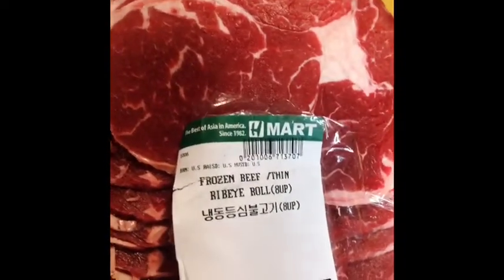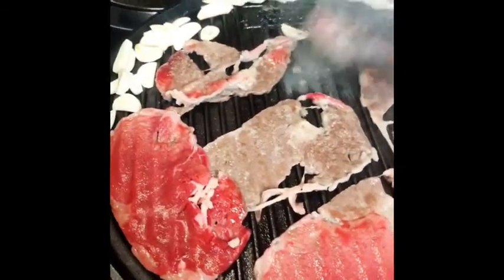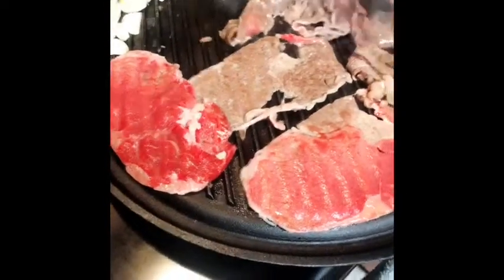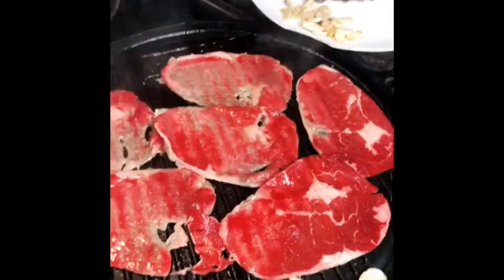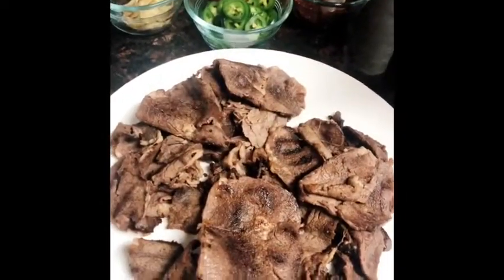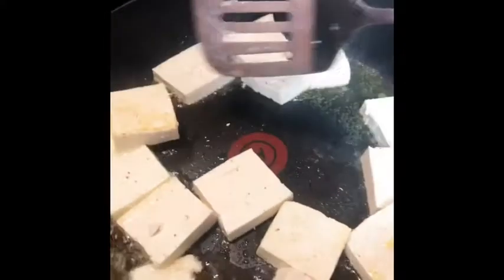KOREAN BULGOGI SAMGUPSAL (mukbang) + Cooking Show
Cooking Show + Mukbang